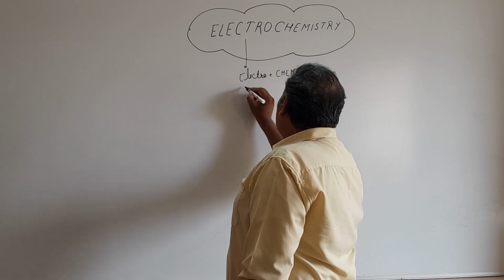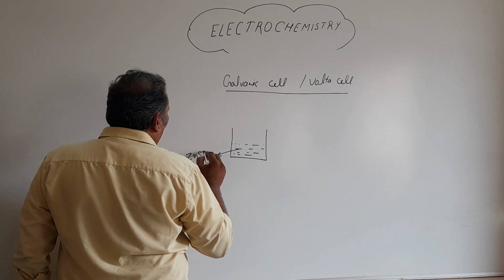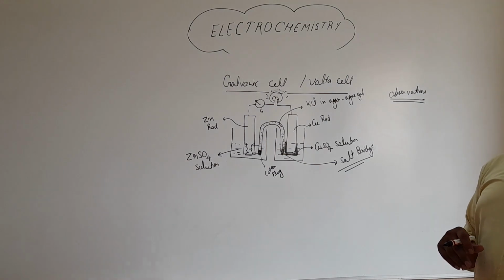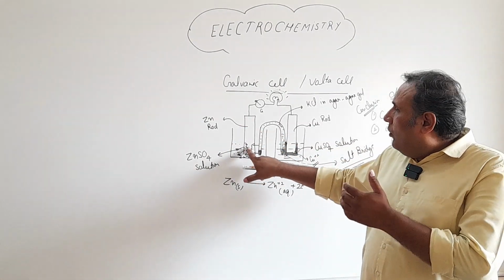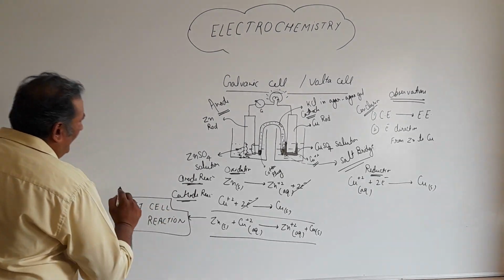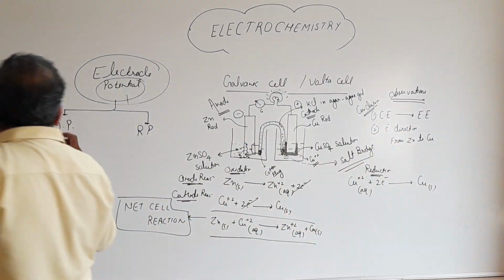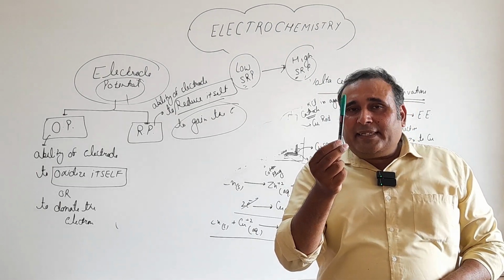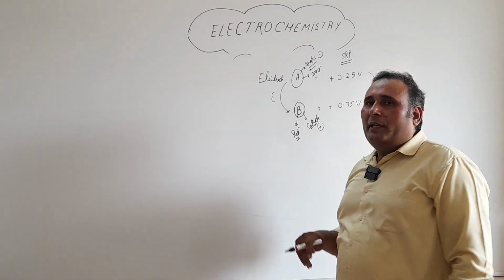EXPLAINATION OF ELECTROCHEMISTRY I GALVANIC CELL I VOLTA CELL I ELECTRODE POTENTIAL